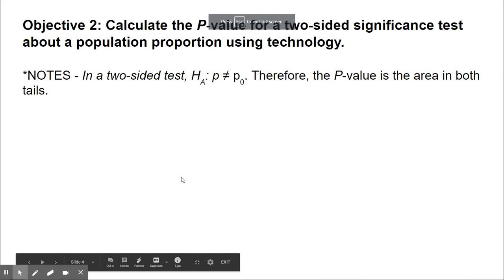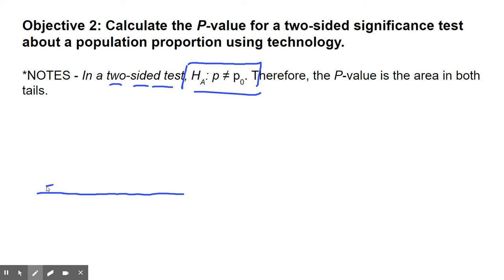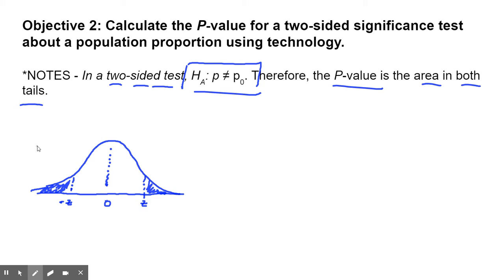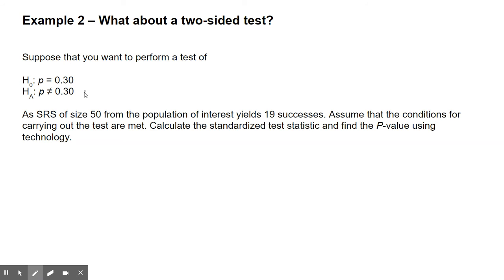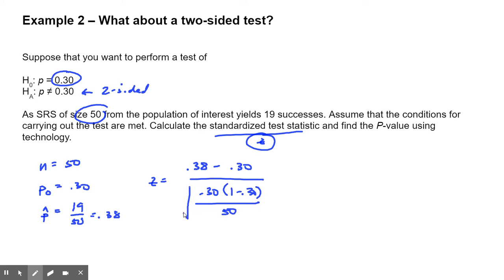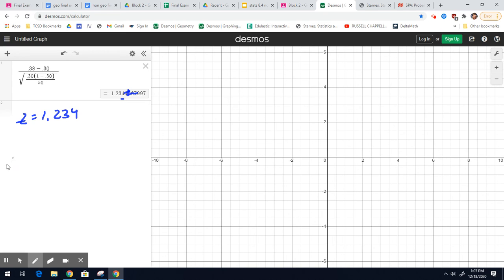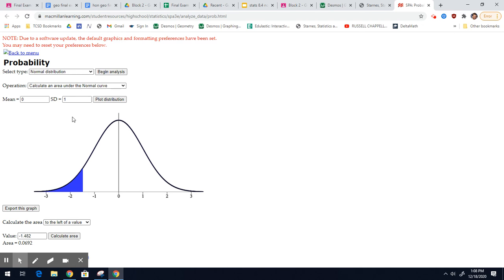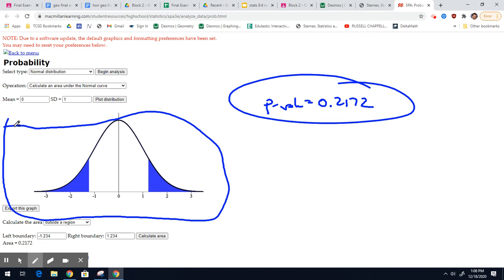stats 8.4 - significance tests for a proportion #2